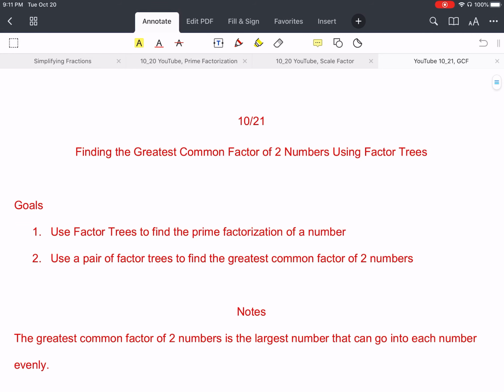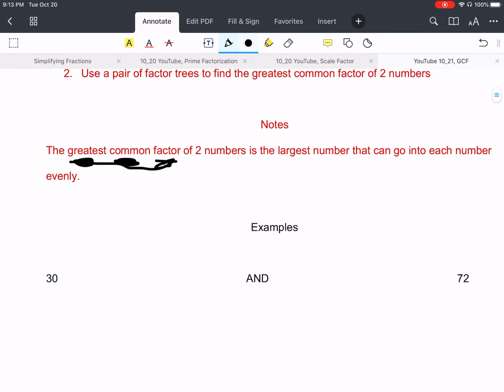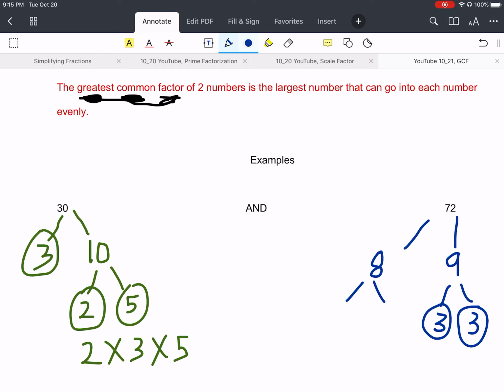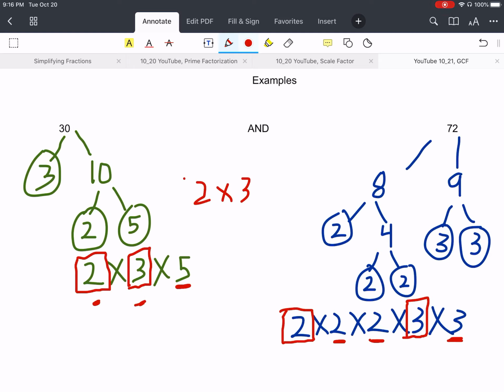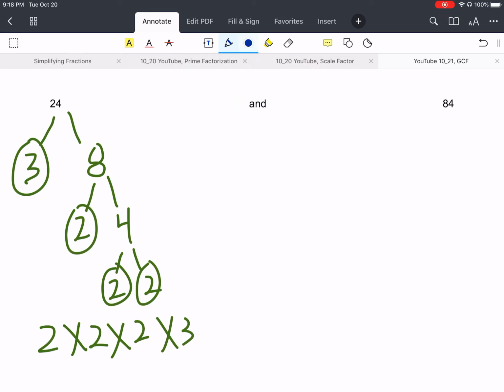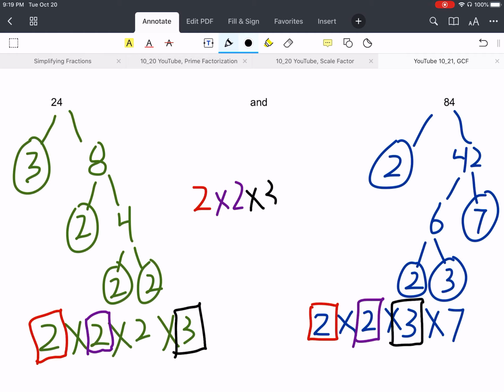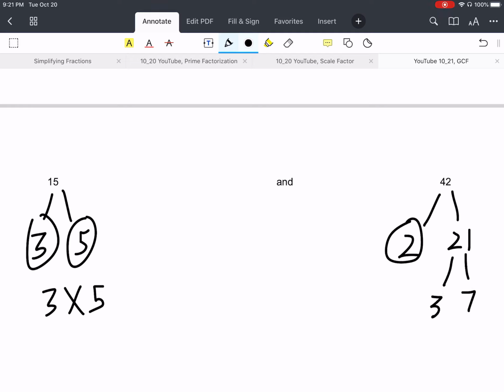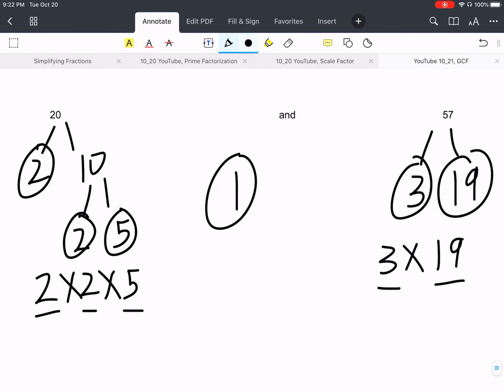GCF using Factor Trees